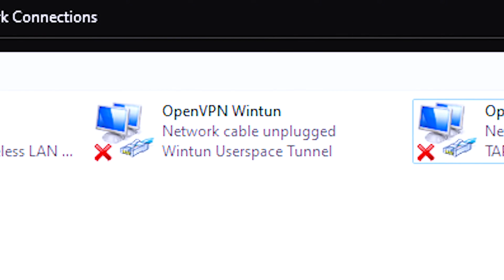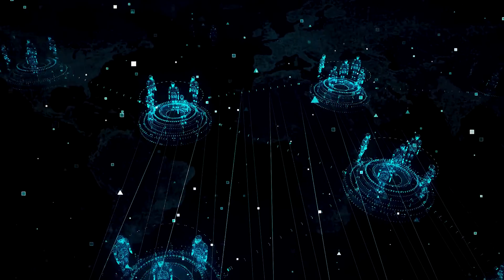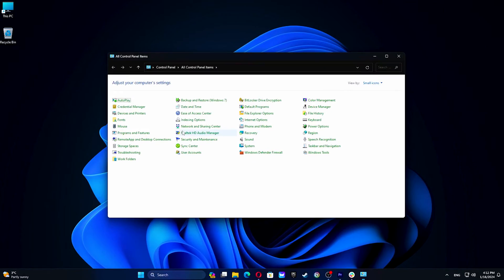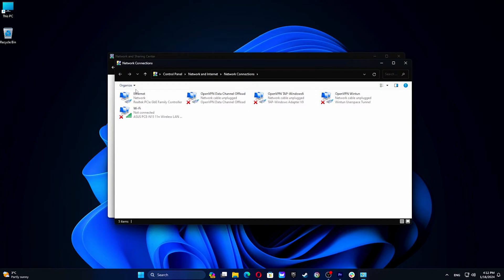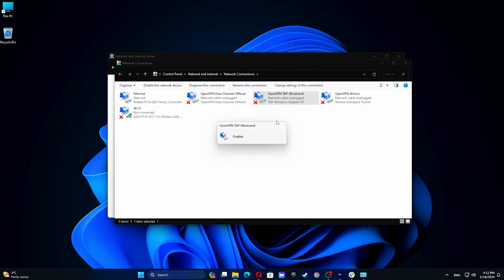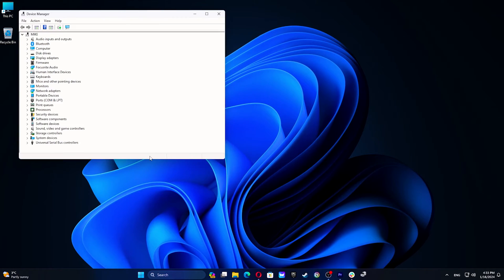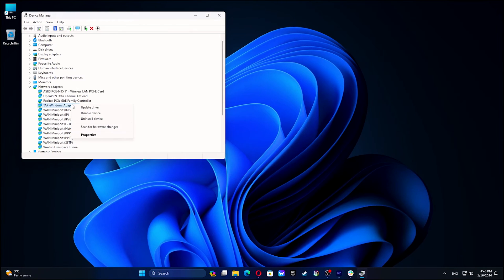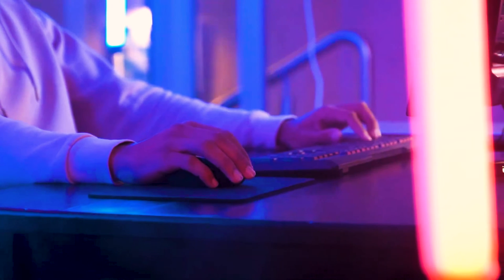🔧 Fix All Tap-Windows Adapters are Currently in Use or Disabled | Troubleshoot Like a Pro! 🌐🚀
Greetings, tech enthusiasts! If you're dealing with the annoying 'All Tap-Windows Adapters are Currently in Use or Disabled' error, you've come to the right place. In this video, we'll unravel the common causes behind this issue and provide easy-to-follow solutions to get your adapters back on track. Let's troubleshoot together and bid farewell to connectivity hurdles!